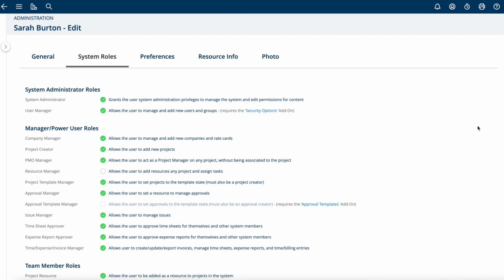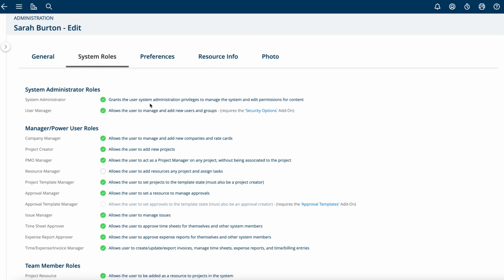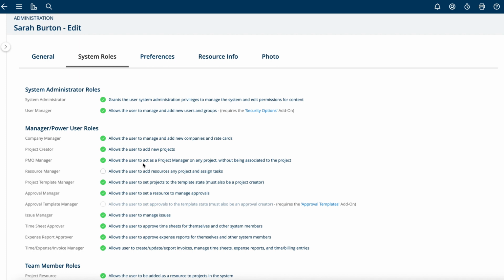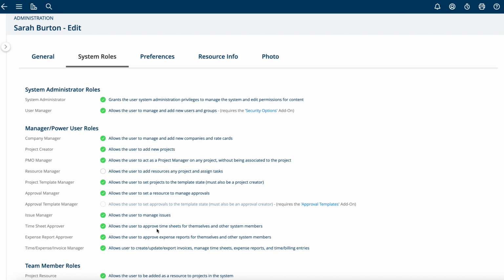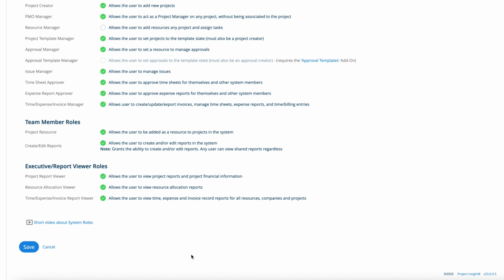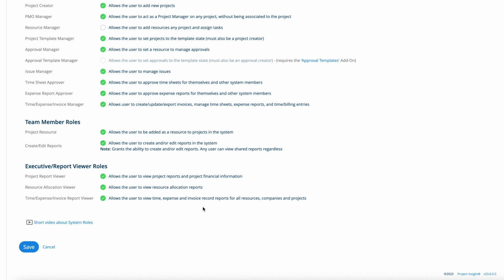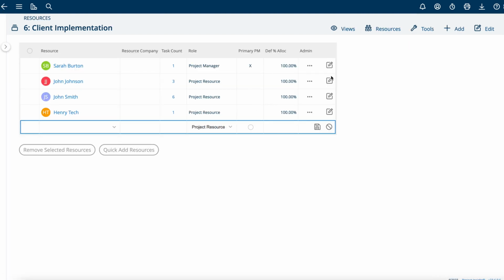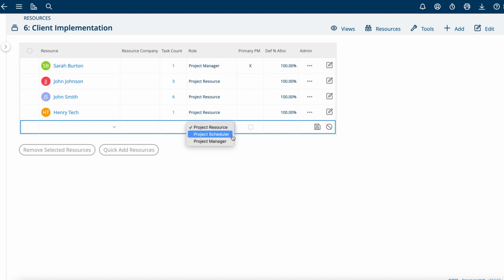How to Control Who Can See Financial Data in Project Insight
This Project Insight tutorial explains which system roles and project-level permissions allow users to view project financial information. You’ll see how financial access can be granted broadly through user profile roles, or more specifically on a project-by-project basis through the Project Resources page.

This video is for Project Insight System Admins, User Managers, PMO Managers, Project Managers, and teams that need to manage access to project financials, time entries, expense entries, invoices, and financial reports.

Which Project Insight roles can affect financial access
How System Administrator and User Manager permissions can indirectly affect financial visibility
How PMO Manager access works across projects the user can read
How Timesheet Approver, Time Expense and Invoice Manager, Project Report Viewer, and Time Expense Report Viewer roles affect access
How Project Manager permissions grant financial access on a specific project
How Project Manager permissions differ from Project Scheduler permissions
Chapters

00:00 Introduction: Financial access in Project Insight
00:13 Two types of permissions that grant financial access
00:19 System roles in a user profile
00:31 System Administrator role
00:41 User Manager role
00:53 PMO Manager role
01:12 Timesheet Approver role
01:21 Time, Expense, and Invoice Manager role
01:35 Project Report Viewer role
01:49 Time Expense Report Viewer role
02:00 Project-level permissions
02:13 Project Resources tab
02:18 Project Manager access to project financials
02:31 Project Manager vs. Project Scheduler
02:47 Recap: Managing financial access

BUILD A PROJECT FINANCIAL DATA BACKBONE

PMOs cannot trust budget reports when project budgets, labor rates, actual time, expenses, forecasts, invoices, and payment data are disconnected.

The Project Financial Tracking Playbook for PMO Leaders explains which financial data points to track, how they connect across the project lifecycle, and how to build financial reporting leaders—and AI—can trust.

Project Financials
Project Permissions
System Roles
Project Resources
Time Tracking
Expense Tracking
Invoicing
Project Reports

How do users get access to financial data in Project Insight?
Users can get access through system roles in their user profile or through project-level permissions, such as being assigned as a Project Manager on a specific project.

Can a Project Manager see financials in Project Insight?
Yes. A Project Manager can view financial information for the specific project where they have Project Manager permissions.

Can a Project Scheduler see project financials?
No, not in the same way as a Project Manager. Project Scheduler permissions allow users to help manage the project schedule and project design views, but Project Manager permissions include access to project financials.

Where are financial permissions managed in Project Insight?
Most financial permissions are managed under System Roles in the user profile. Project-specific financial access can also be managed from the Project Resources page.

Project Insight is project and portfolio management software that helps teams centralize project work, manage resources, track time and expenses, monitor project financials, and report across projects, teams, and tools in one connected system.